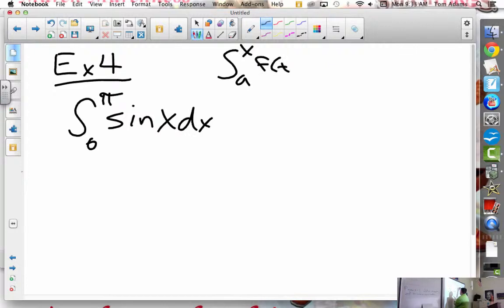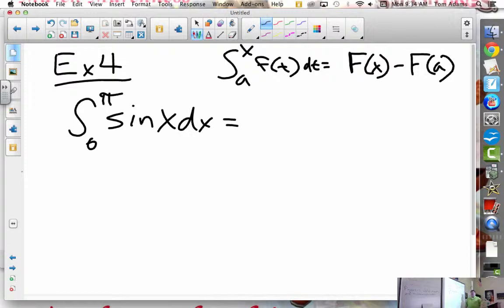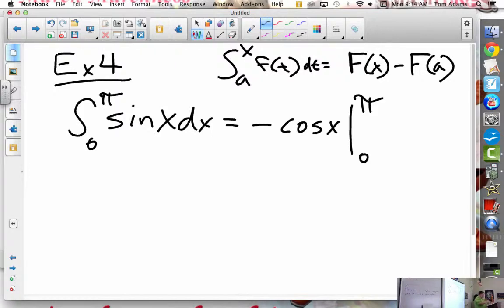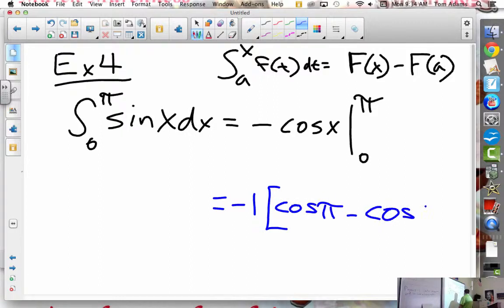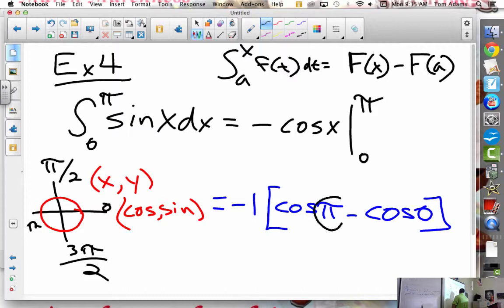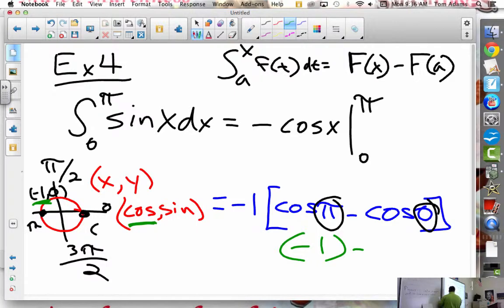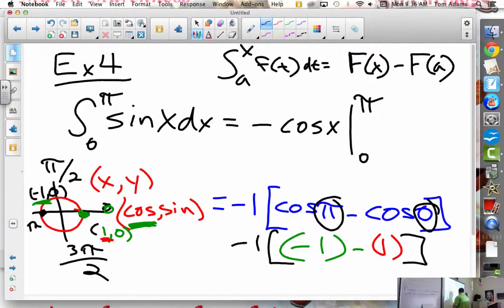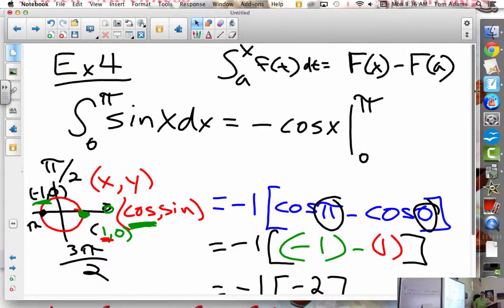AP Calculus 5.3 Evaluate Definite Properties of Example 4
Mr. Adams teaches AP Calculus - 5.3- Definite Integrals and Antiderivatives. In this video Tom Adams will explain: Properties of Definite Integrals, Average Value Theorem for Definite Integrals, Connecting Differential and Integral Calculus, and why working with the properties of definite integrals helps us to understand better the definite integral.  Connecting derivatives and definite integrals sets the stage for the Fundamental Theorem of Calculus.